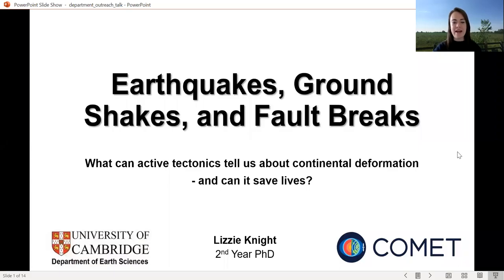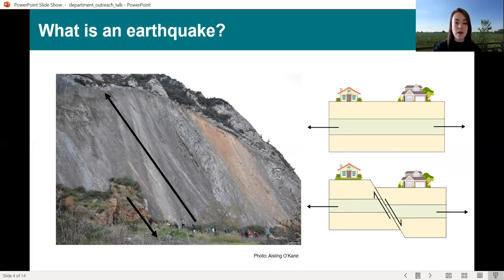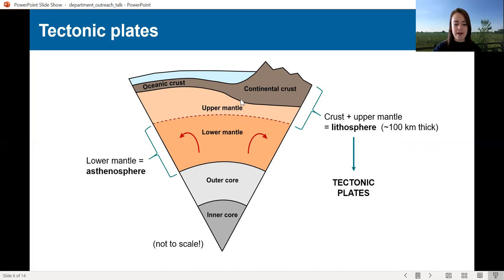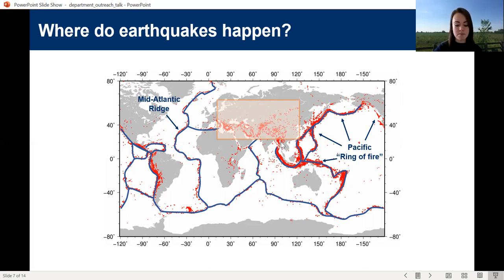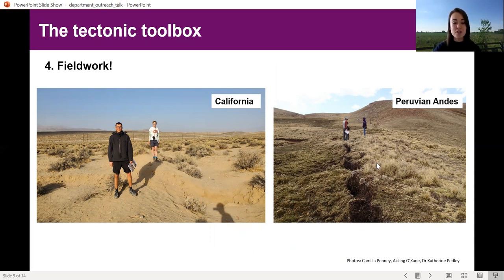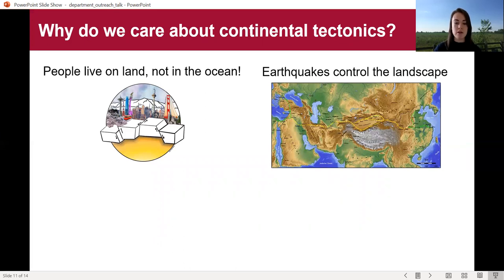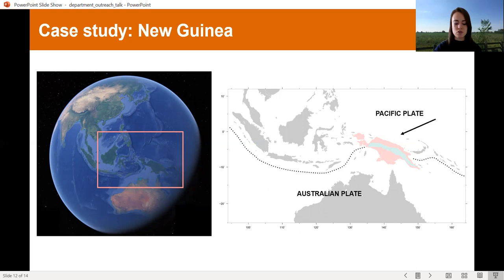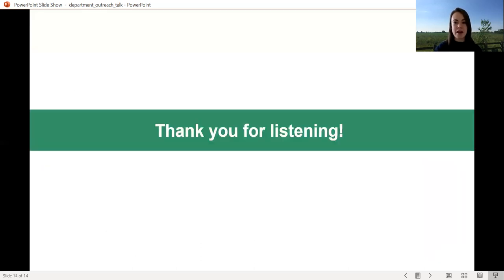Earthquakes, ground shakes and fault breaks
Lizzie Knight, PhD student at Cambridge Earth Sciences, explains what causes the earth to shake and faults to break in this informative video.